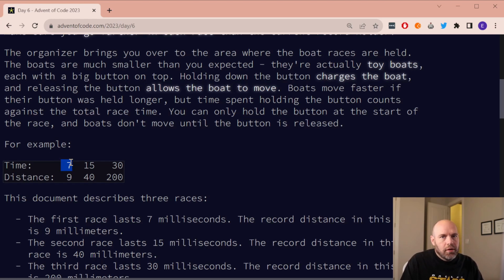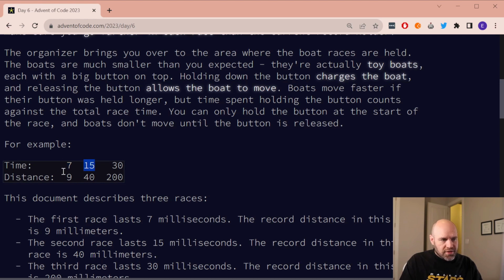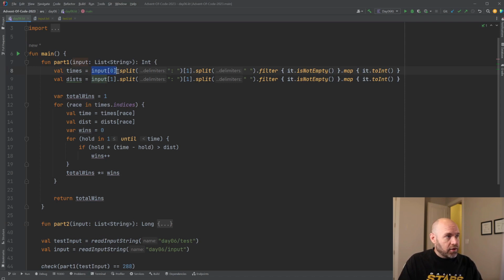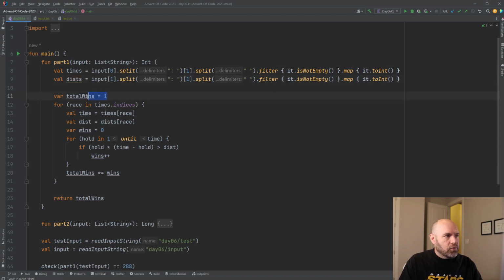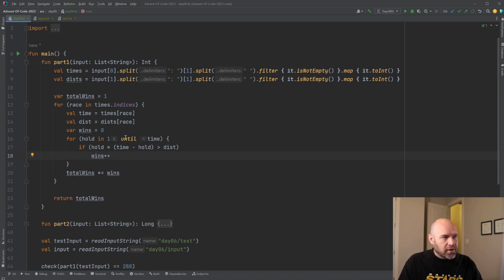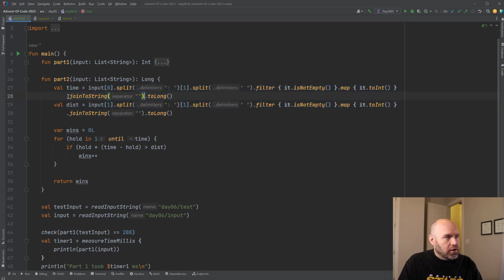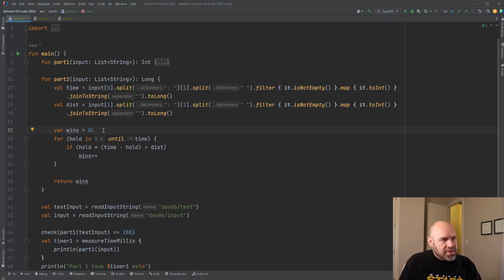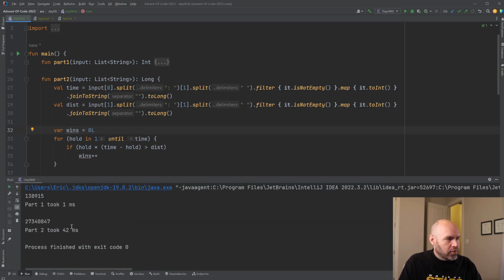Advent of Code 2023 Day 06 - Kotlin (Wait For It)